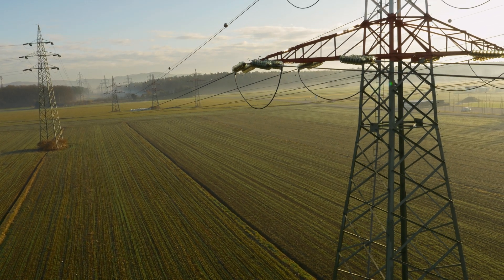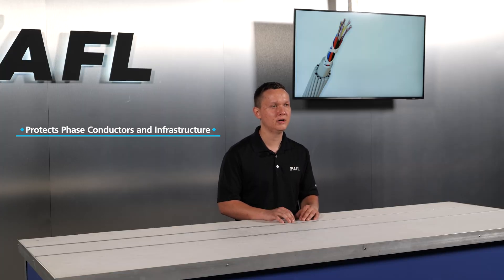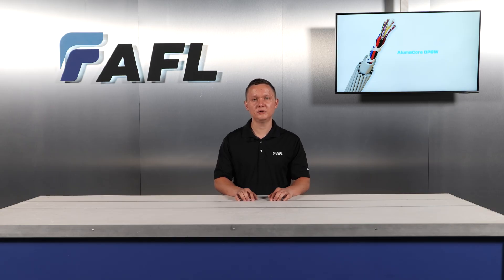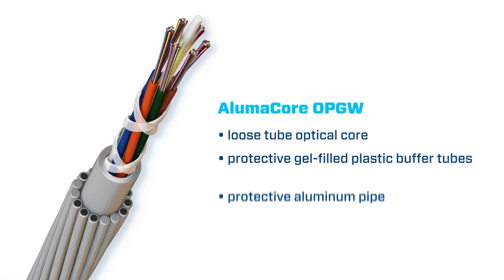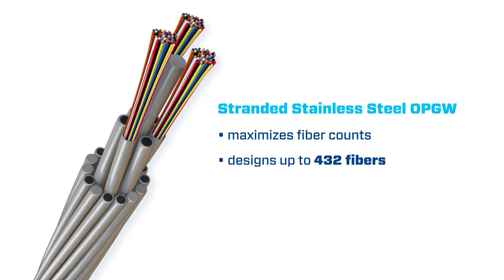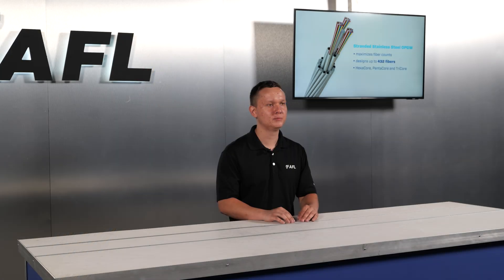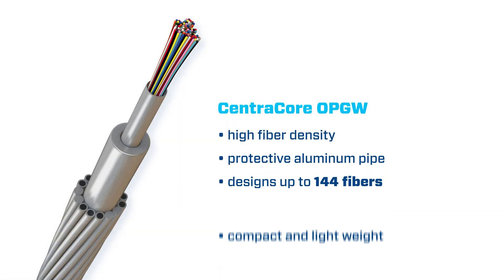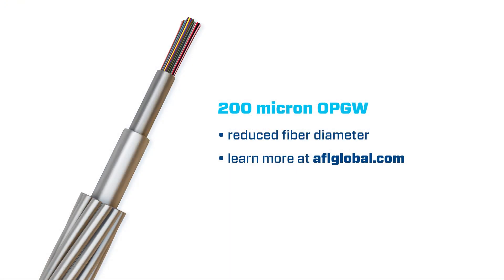AFL Classroom: OPGW Fiber Optic Cable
Optical Ground Wire (OPGW) is a game-changer for electric utilities looking to enhance grid resilience and communication capabilities. In this AFL Classroom session, Paul Konyrev breaks down the core functions of OPGW, including lightning protection, SCADA integration, and high-capacity fiber transmission.

📌 What You’ll Learn:
What is OPGW and how does it work?
The role of OPGW in fault current protection
AlumaCore vs. Stranded Stainless Steel vs. CentraCore OPGW designs
Benefits of reduced-diameter 200um fiber technology
Why OPGW is a must-have for modern electric grids

💡 AFL has over 35 years of expertise in OPGW solutions. Discover how our advanced designs help utilities build faster, more efficient networks!